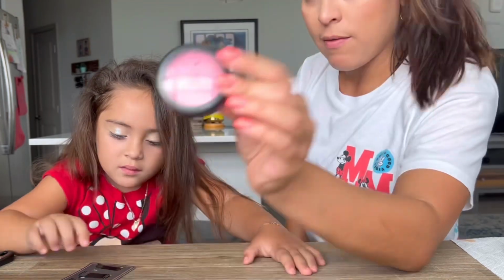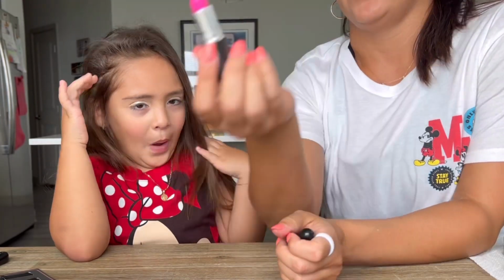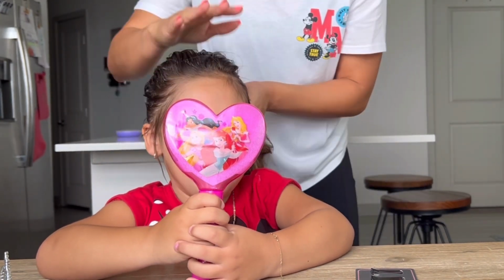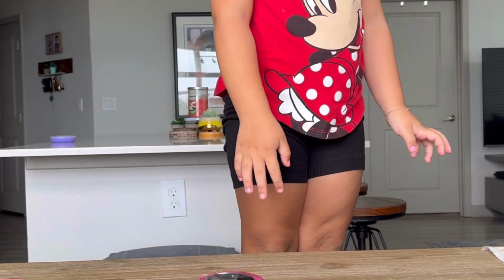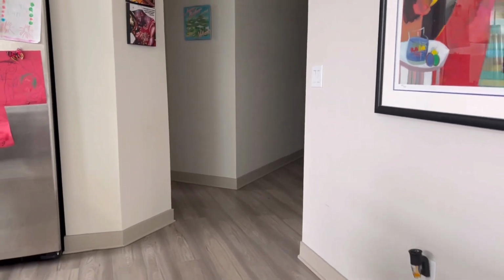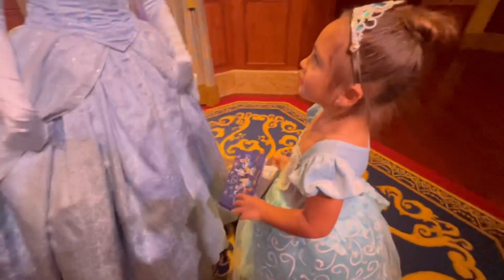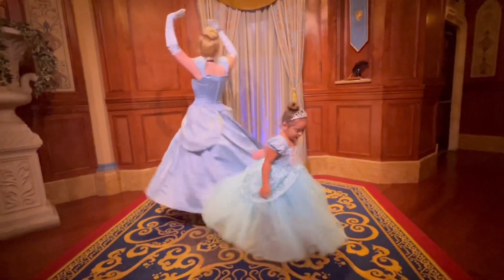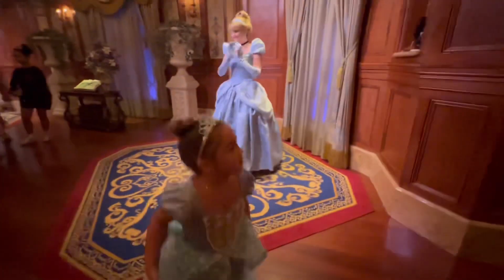CINDERELLA MAKEOVER | MEET & GREET WITH CINDERELLA AT MAGIC KINGDOM | ZIA CAMILA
We love making these Princess Makeover videos! Which Princess should we do next?

Be sure to watch the Belle Makeover | Meet & Greet video as well! 🥰

We appreciate all the love and support.